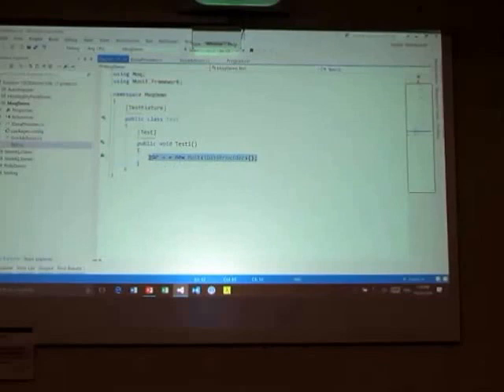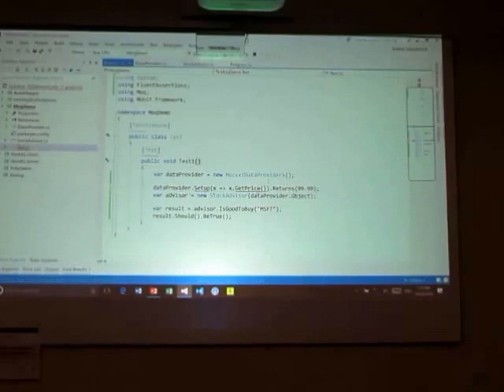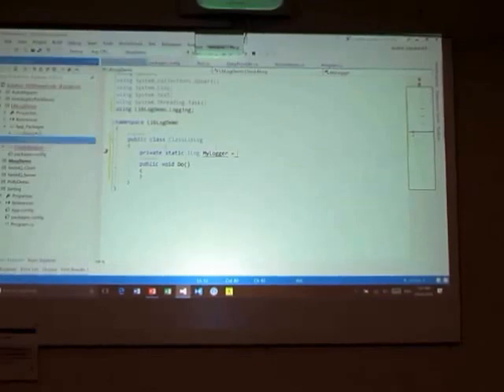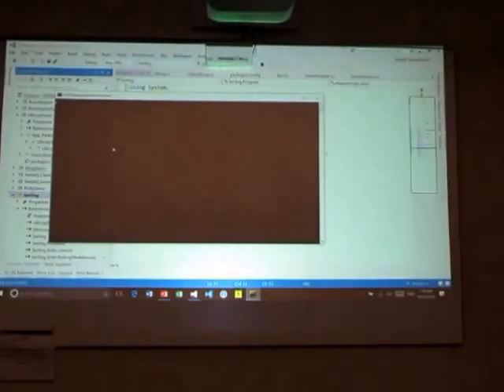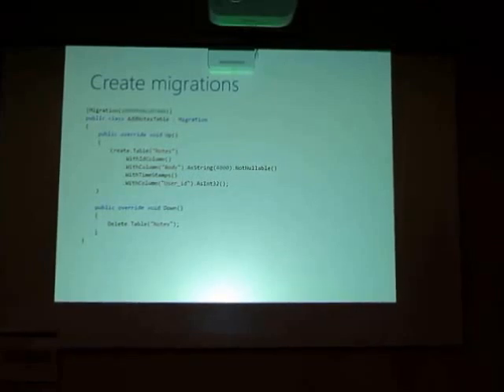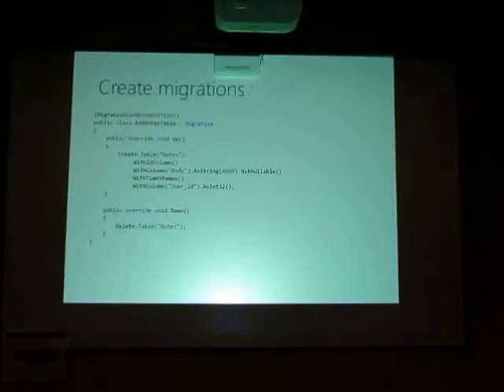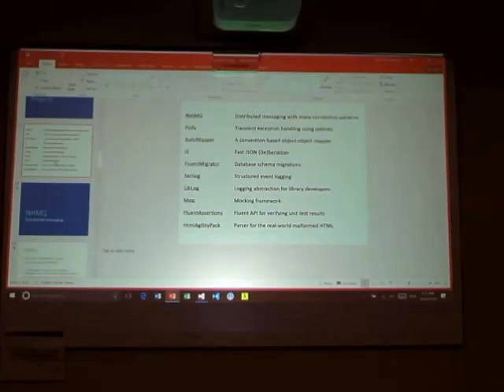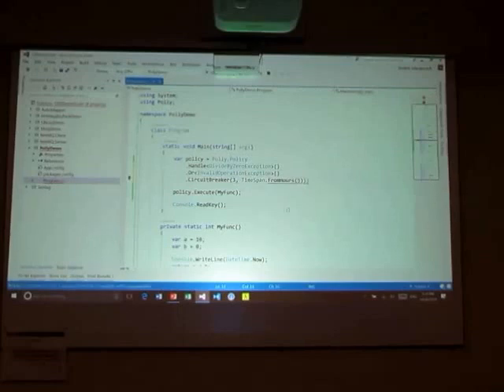Open Source Buffet for .NET developers. Part 2. Tools use demo